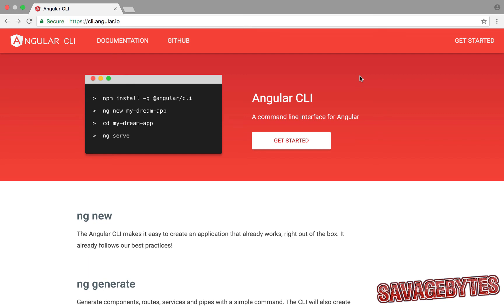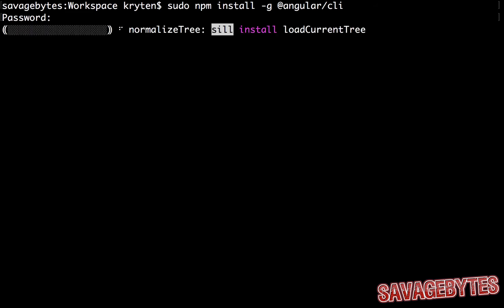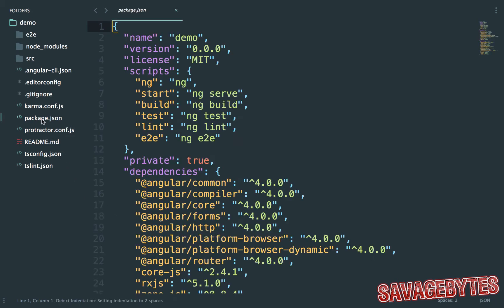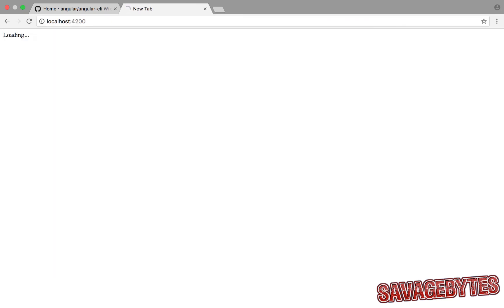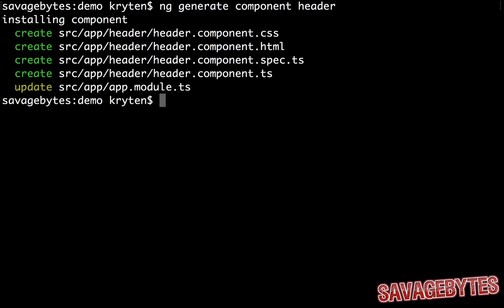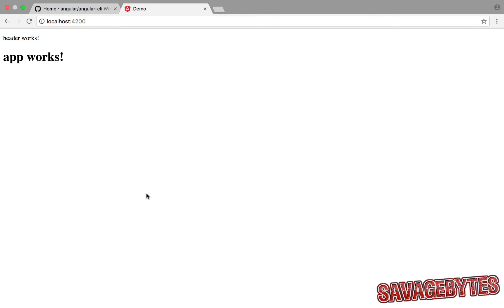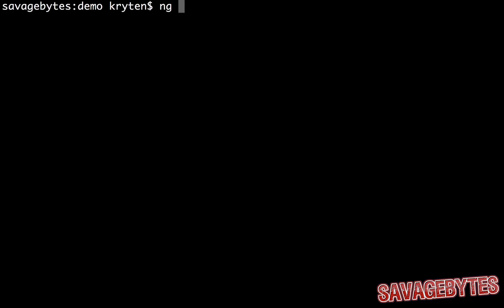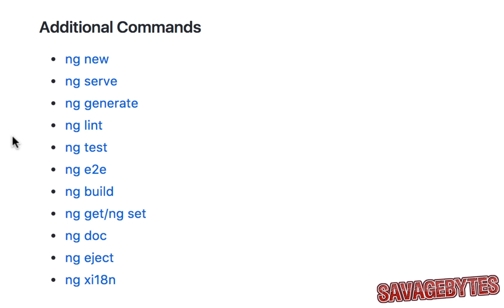Angular CLI - The Basics - Angular 2/4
The Angular CLI is no longer in Beta and Angular 4 is now out, so here's a quick intro to help you getting started. I have a look at initializing an app, serving, adding components and running the linter. The tutorial includes installation, setup, walkthrough and explanation of why we should use this tool.